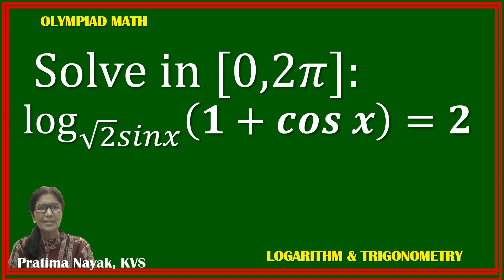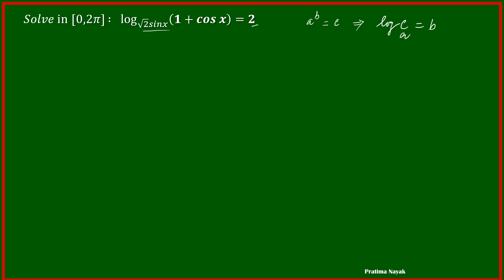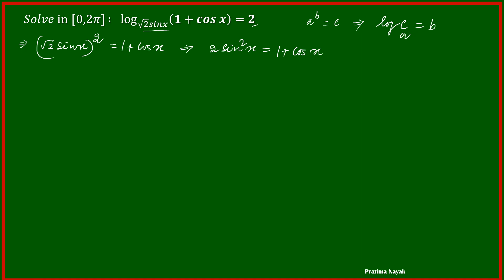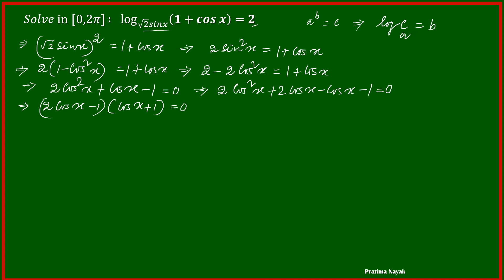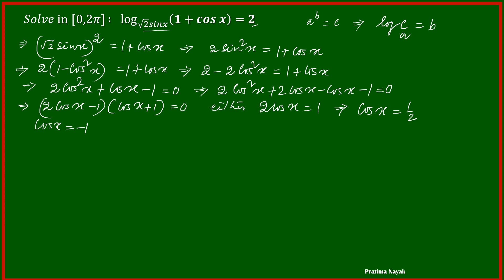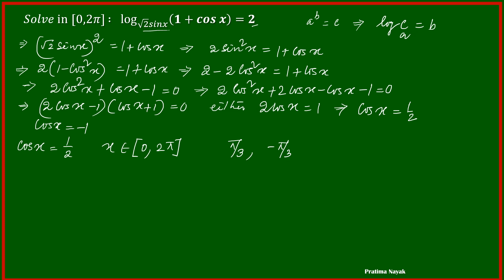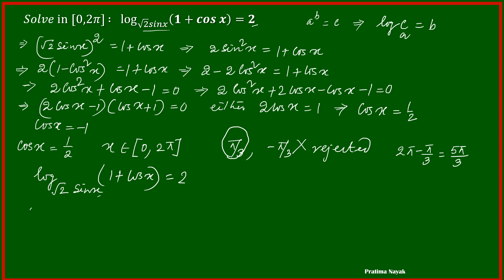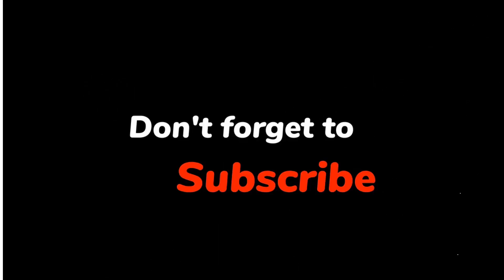MATH OLYMPIAD | TRIGONOMETRY | SOLVE :log_(√2 𝑠𝑖𝑛𝑥)⁡〖(𝟏+𝒄𝒐𝒔 𝒙)=𝟐〗| LOGARITHM